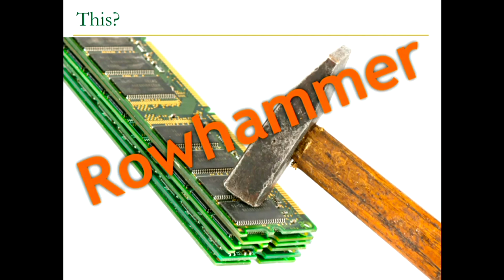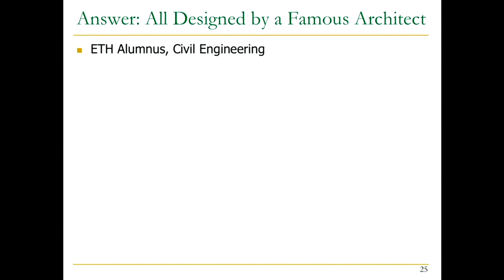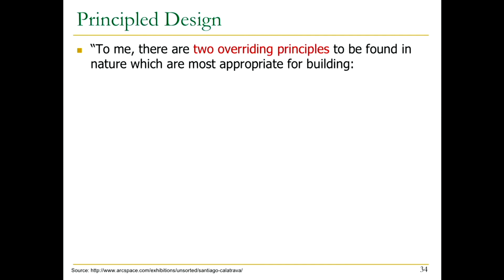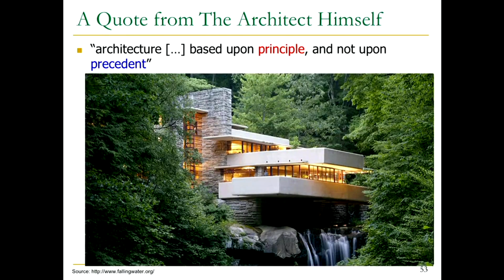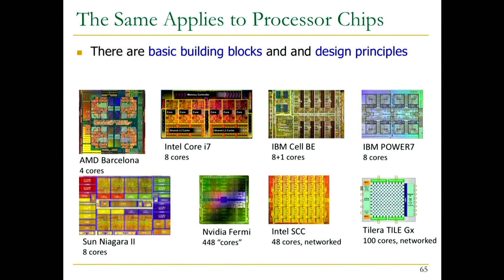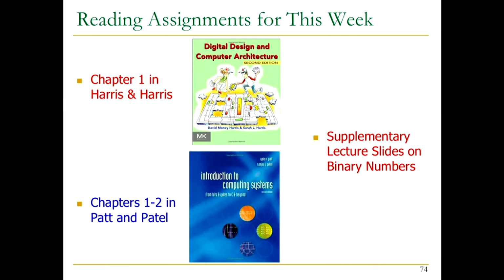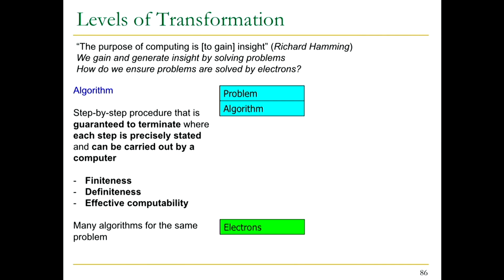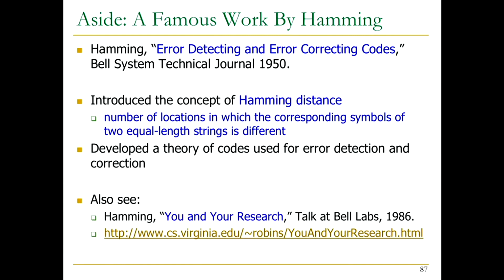Design of Digital Circuits - Lecture 1: Introduction and Basics (ETH Zürich, Spring 2018)